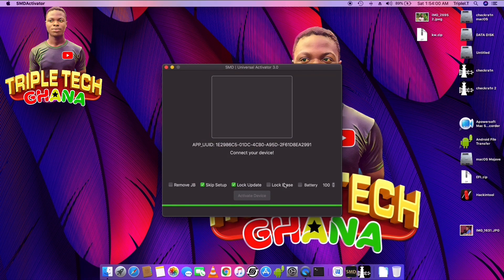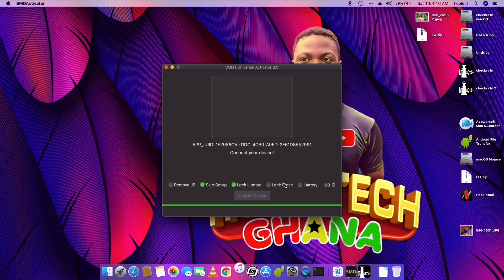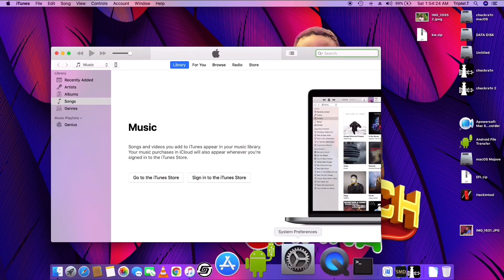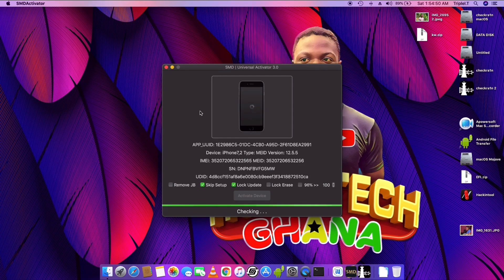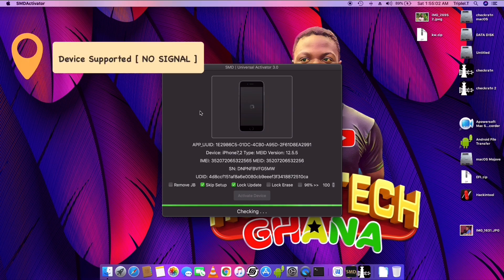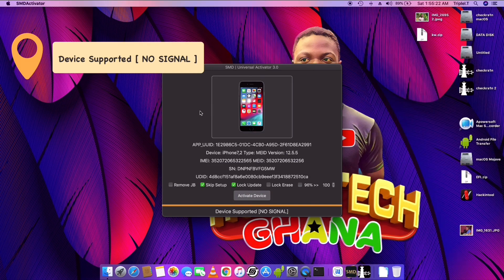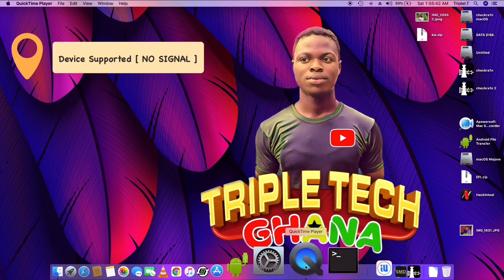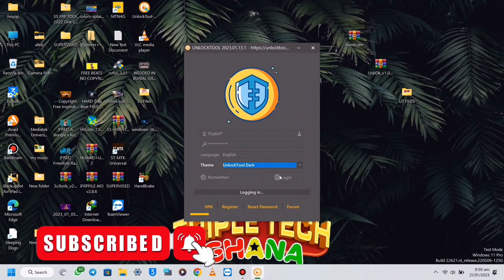Carrier Locked iPhone 6 with icloud bypass with unlock tool 2023. SMD will work but no signal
✍️Chat me on telegram for unlock tool activation , only for subscribers who have comments, liked and watch the video fully!!.
Smd serial number registration